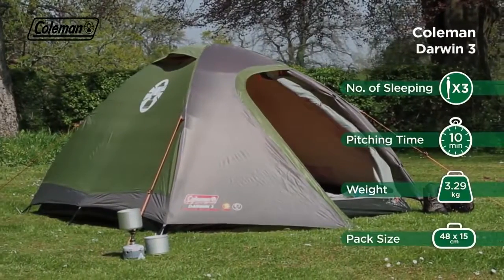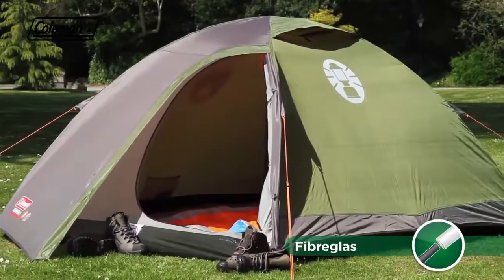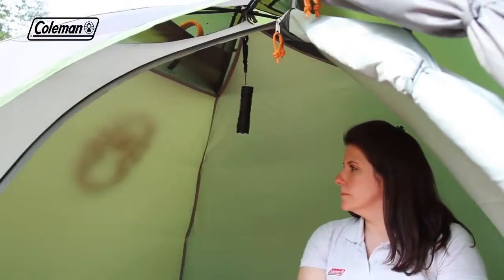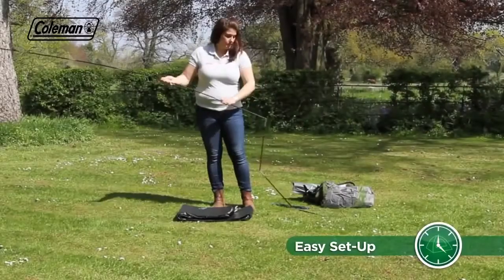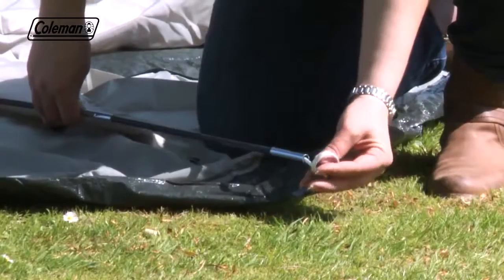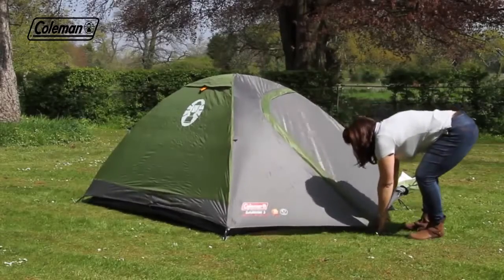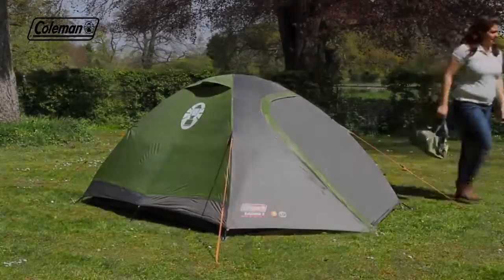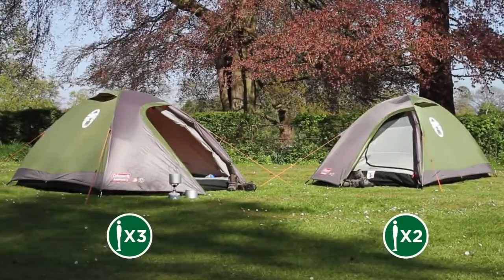Coleman® Darwin 3pers. tent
U bent op zoek naar een goede Tent? Bestel dan nu uw Coleman Tent Groen bij Voordeligproduct! Deze tent op het filmpje is voor drie personen. Voordeligproduct verkoopt ook de kleinere versie voor twee personen.